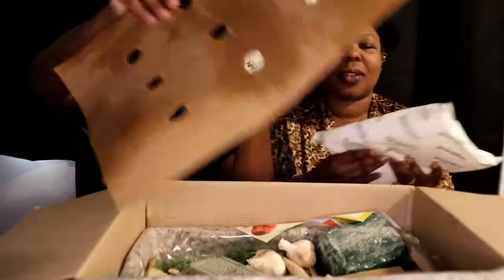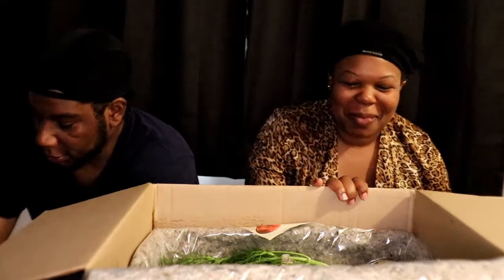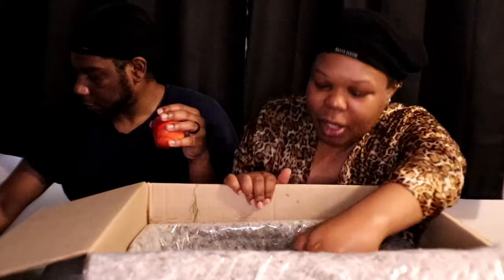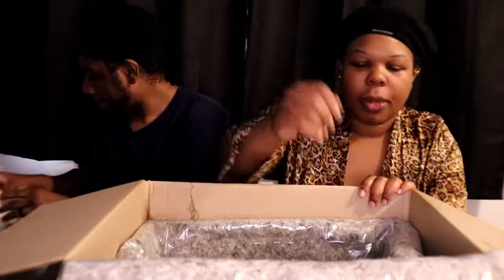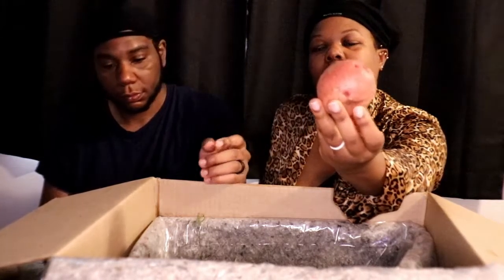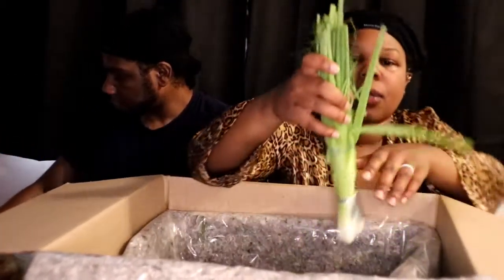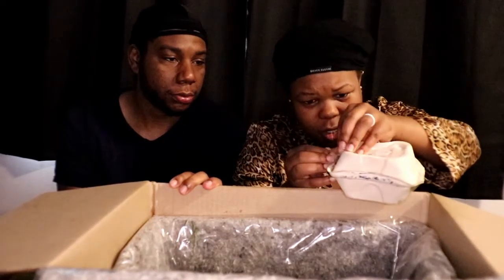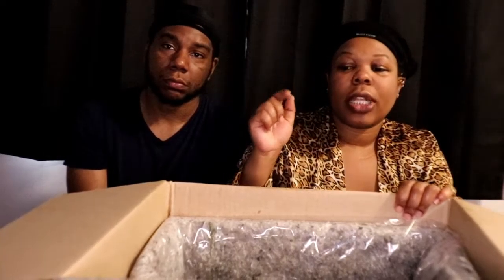Misfits Produce Review & Unboxing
Salutations Queens&Kings Brothers&Sisters!

We are back at it with another UNBOXING VIDEO!! This time we are unboxing Misfit market. The deliver fresh fruit and veggies to your door weekly or biweekly!
We have noticed our local produce is getting worse so we have to find other options in terms of acquiring our produce!
We are excited to try this out!

Us: QueenJam&KingJerry Wright

Instagram: (Personal) @q.u.e.e.n.j.a.m || (Business) @qk.jj
Snap Chat: Jam&Jerry

OUR LINKS TO EVERYTHING QKJJ™
Linktr.ee/qkjj

SUPPORT US
(we welcome gifts-monetary as well)

**QK Members gather here for exclusive content-upcoming products, promos, sales, private discounts & more!

As always-Thank you for the support & positive energy!! positive energy!!